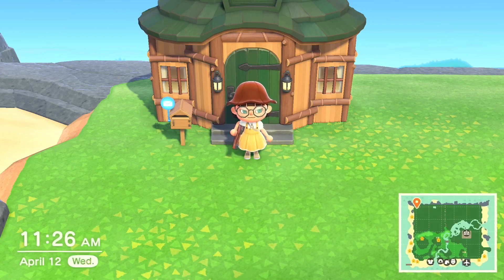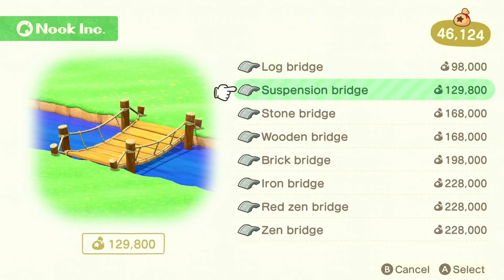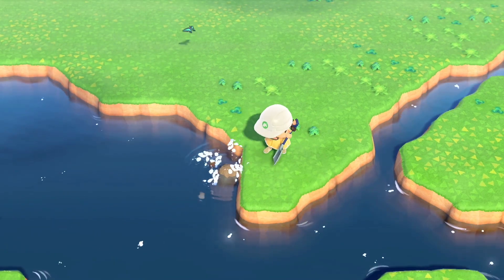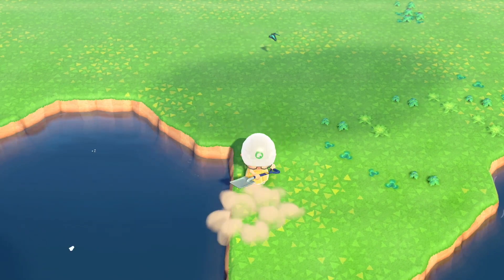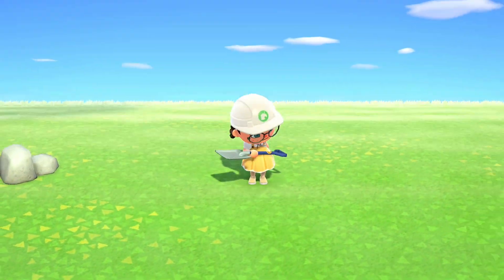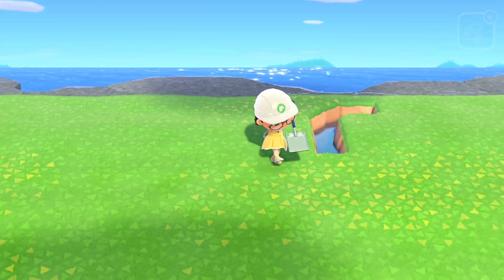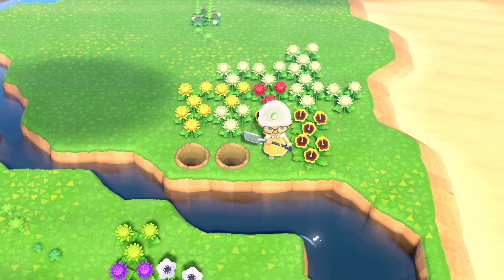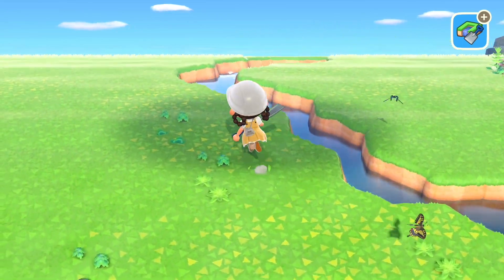You don't build a SWAMP in a day | is SHE finally leaving??! - Animal Crossing New Horizons #30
More water scaping - islands take time!!
Also, next time I guess we're gonna go on a nice villager hunt. One of my least favorite villagers on Quinoa asked to move away!

Lofi music: StreamBeats by Harris Heller - Rain (Cloudy Thoughts)